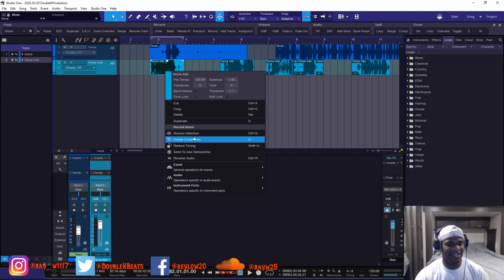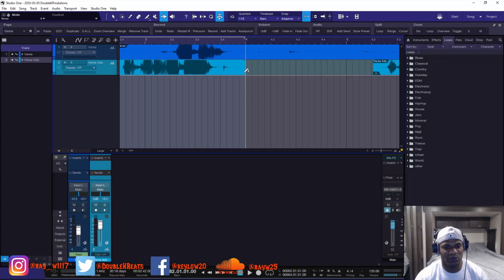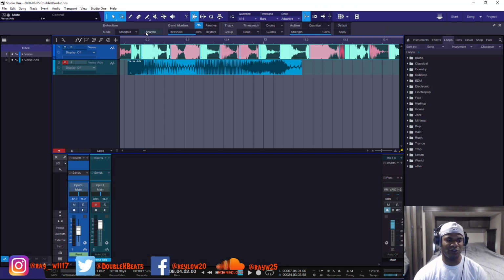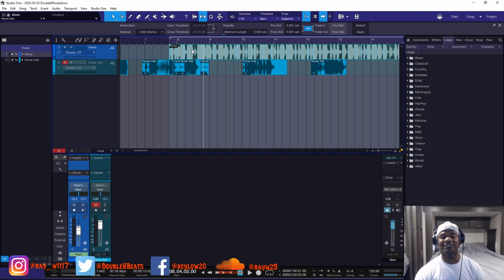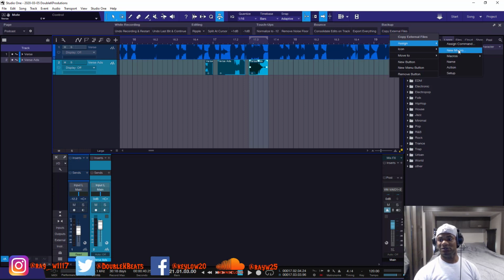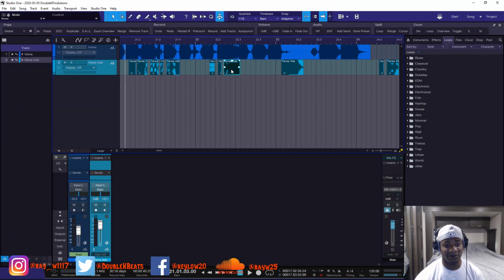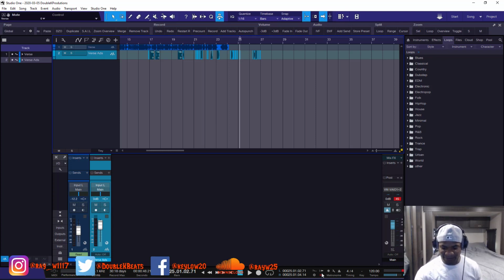Working With Macros (Part 4)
Do You Want To Get A Great Mix Without Starting From Scratch?